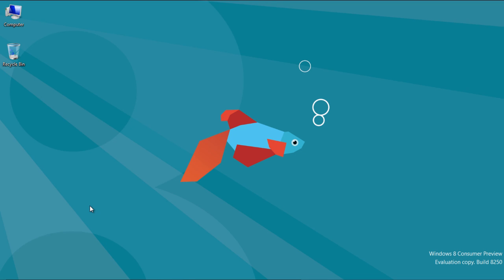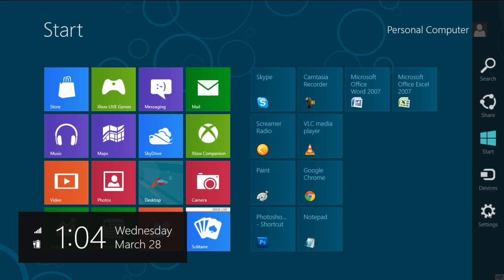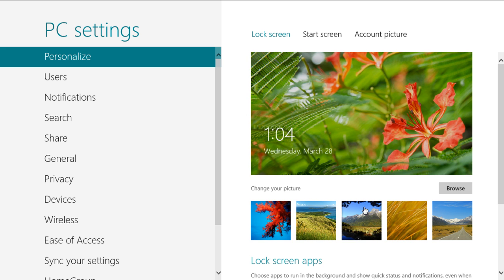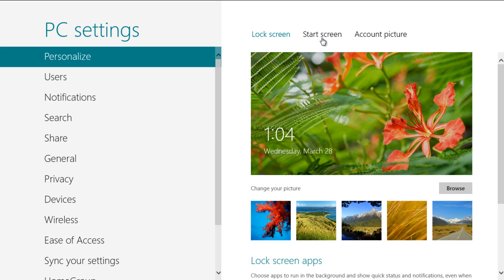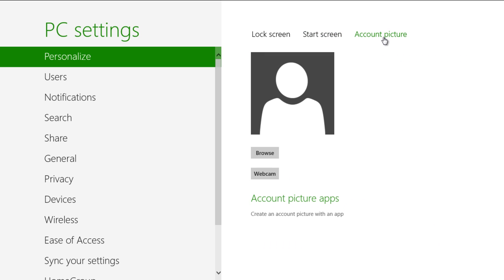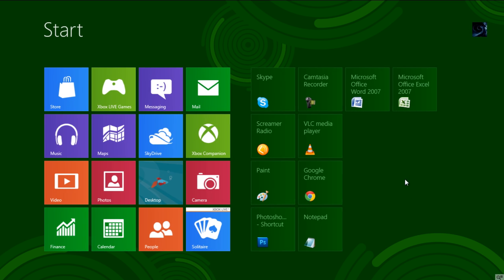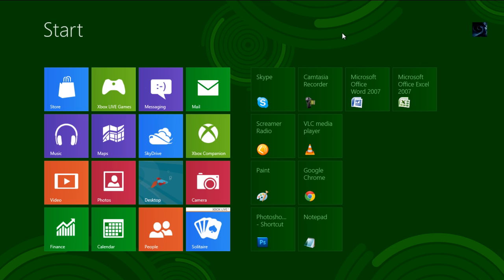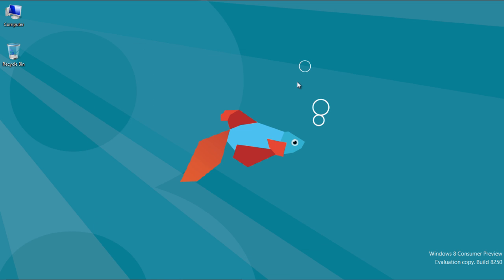How to Modify Tools in the Start Screen in Windows 8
Follow this step by step guide to learn how to modify start screen and show or hide administrative tools in windows 8.

Windows 8 has powerful administrative tools that make managing, administrating and organizing everything a lot easier. The key feature of windows 8 is that your desktop, laptop, tablet PC and smart phones are synchronized with one another. In this tutorial, we will show you how to modify the style of its new start screen.

Step # 1 -- Open the Settings Panel
First of all, go to the "Start menu" and move the cursor over to the right side of the screen. Once a menu appears, click on the "Settings" option available on the list.

Step # 2 -- Open More PC Settings
Now click on the "More PC Settings" option located at the bottom right corner of your screen. This will open up the personalization settings panel.

Step # 3 -- Change the Background of the Lock Screen
In the "Personalize" menu, move over to the "Lock Screen" tab to open its settings. Here, you can change the background of Windows 8 "Lock Screen". For changing the background, simply click on any picture, which you want to set as your background, available in the menu.

Step # 4 -- Adjust the Settings for Apps
You can also choose an app to run in the background and view its quick status even when the screen is locked. In order to do so, click on the "Plus" button under the "Lock Screen Apps" option. There is also an option to display detailed status of the app in the lock screen mode.

Step # 5 -- Change the Background and Color of the Start Screen
Move over to the "Start Screen" tab. Over here, you can choose a background for the "Start Screen" and even choose a color of your choice from the menu.

Step # 6 -- Browse the Account Picture
The "Account Picture" tab allows you to set a picture for your account. In order to change the picture, go to the "Account Picture" tab and click on the "Browse" button. In order to browse for the desired picture, move over to the "Go up" option, choose "My Picture", select your desired image and click on the "Choose Image" button. This will set your selected image as your account picture.

Step # 7 -- Open the Settings Panel
Once the image loads, return to the "Start Menu" and move the cursor to the right side of the screen to view the menu. Once the menu appears, click on the "Settings" button from the list.

Step # 8 -- Open the Start Screen Settings
In this step, move over to the "Settings" option which is located on the top right corner of the start screen.

Step # 9 -- Enable the Administrative Tools Option
In the start settings panel, enable the "Show administrative tools" option from the menu so that the administrative apps are displayed in the start menu.